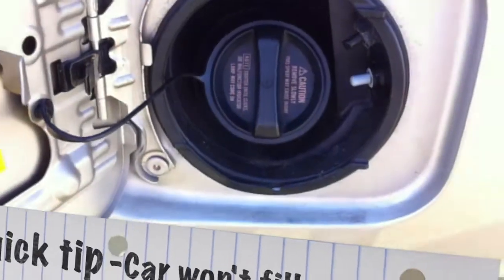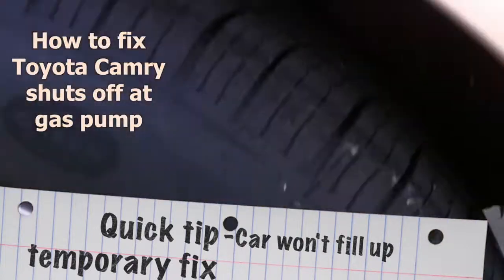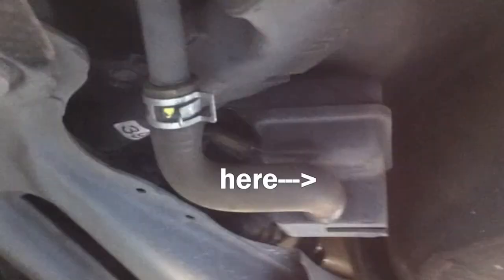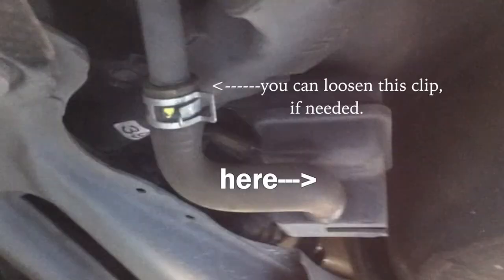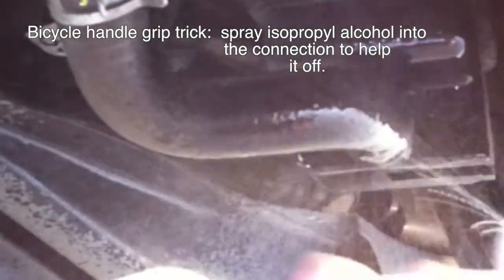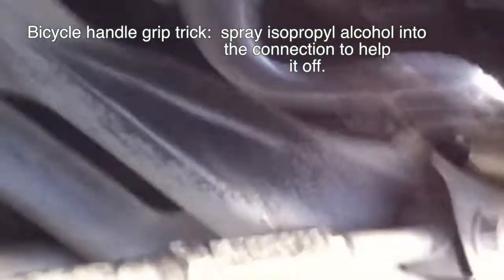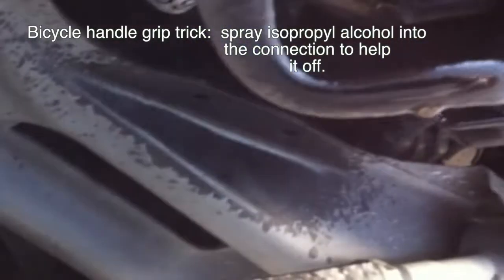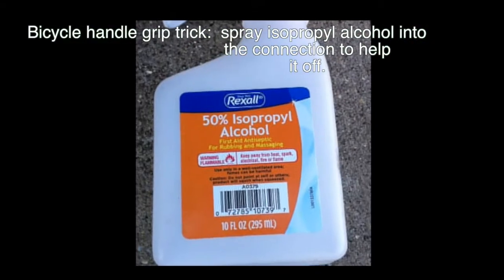2009 Toyota Camry won't fill up all the way- Quick tip, quick fix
Have not seen a video that shows this quick/temporary fix for a car shutting off at gas station fuel pump, so I hope this helps you, if you're have a similar problem. :)